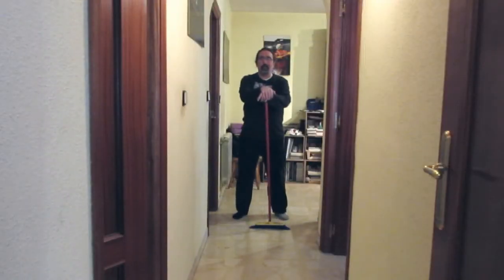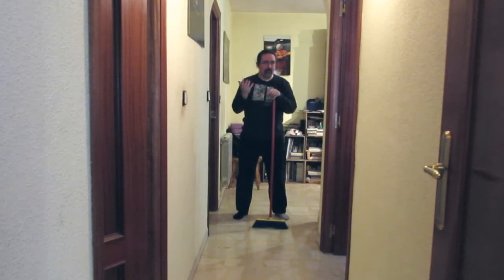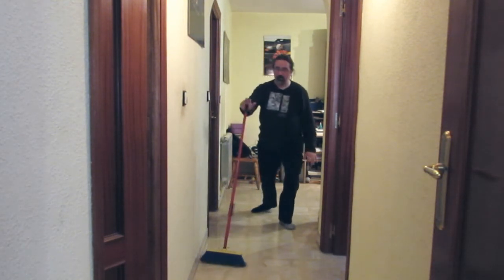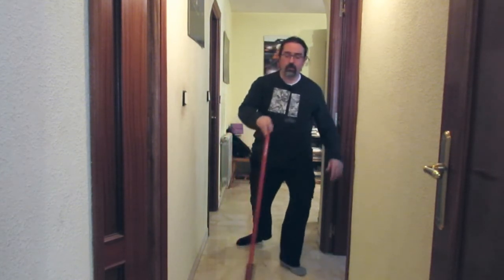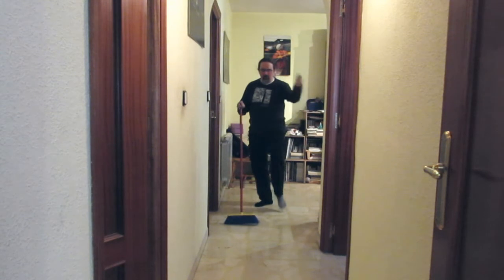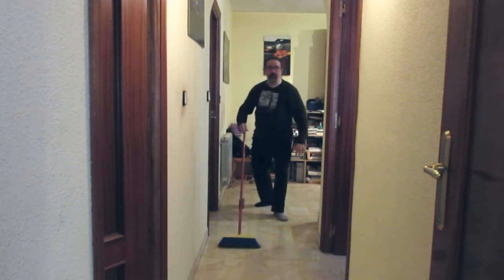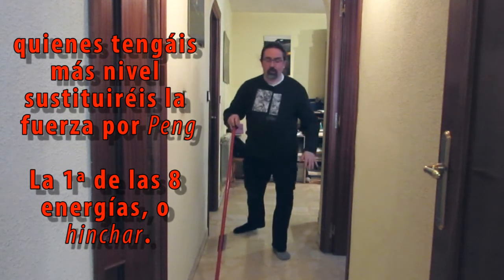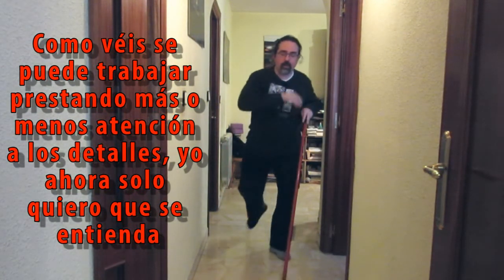Como practicar Tai Chi en nuestras tareas diarias.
Este es el primer vídeo de una serie dedicado a como practicar tai chi incluso cuando realizamos una tarea cotidiana; una forma de sacar tiempo extra para practicar y mejorar. Sobre todo ahora que se nos viene la 3ª ola del Covid con todo lo que eso conlleva.

Aunque este vídeo surge a raiz de otros trabajos multimedia que tengo que realizar para los centros de mayores donde trabajo, espero que os guste y os resulte interesante.